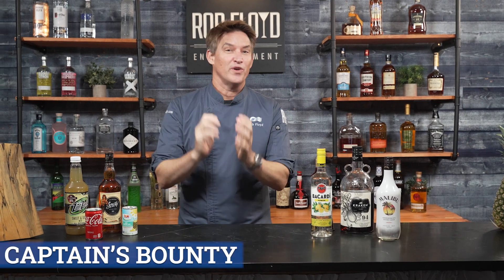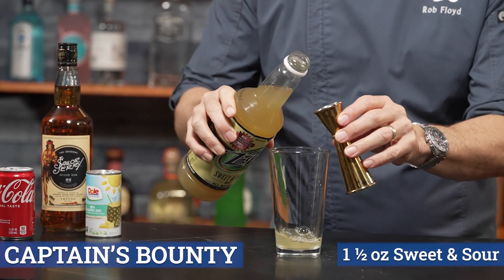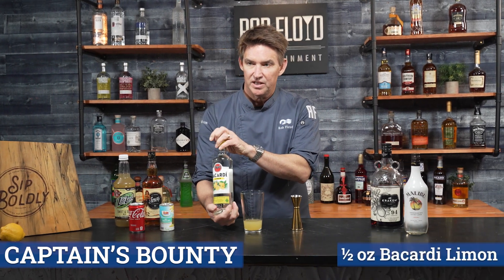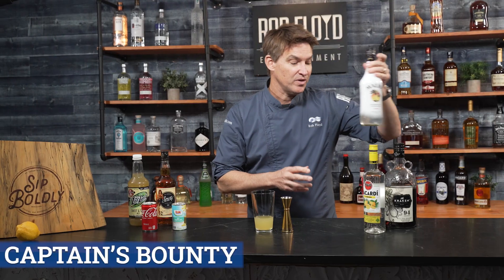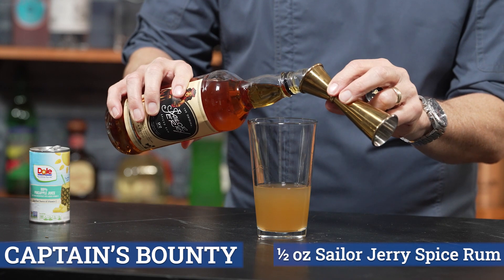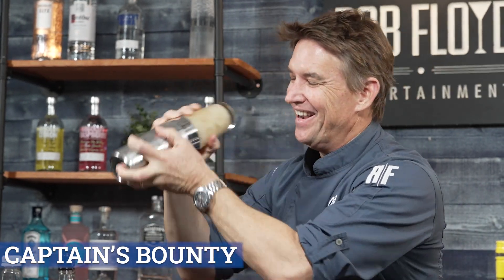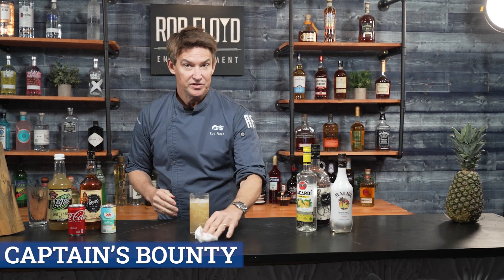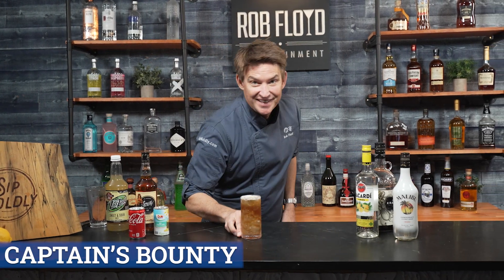Princess Captain's Bounty